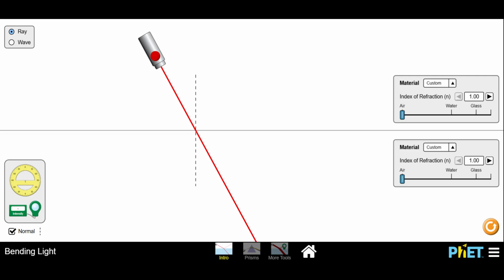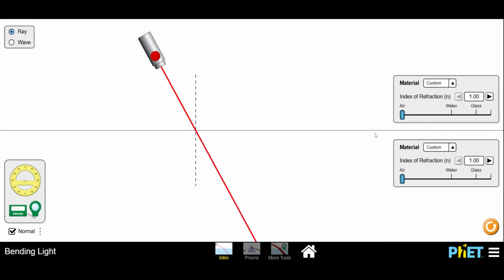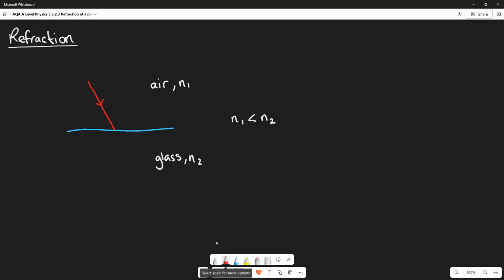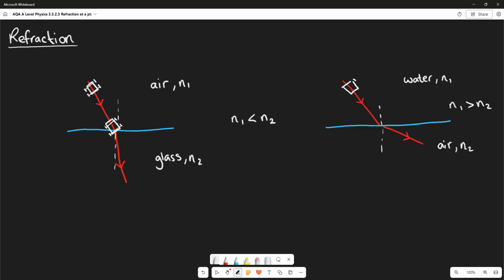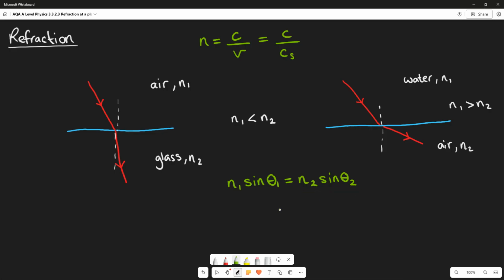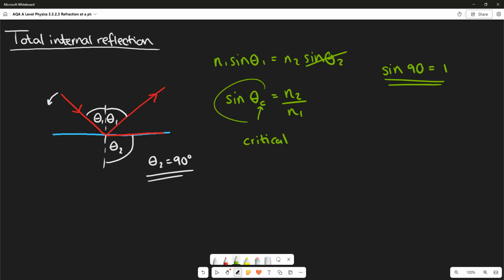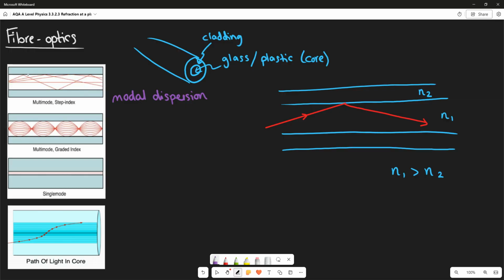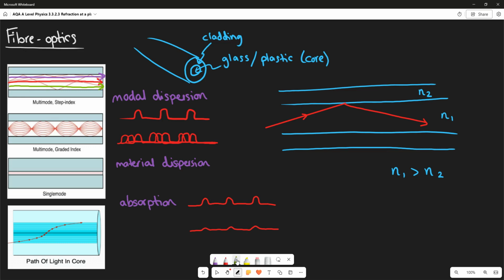AQA A Level Physics 3.3.2.3 Refraction at a plane surface